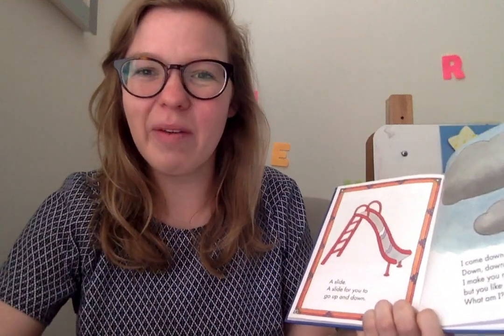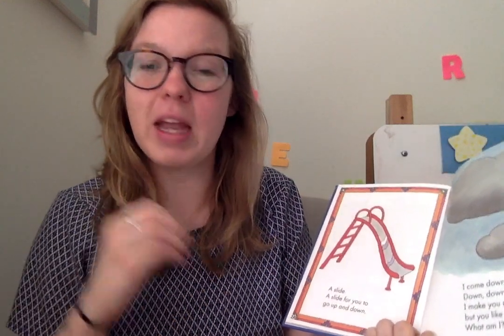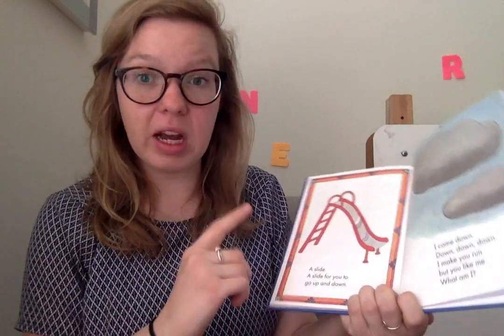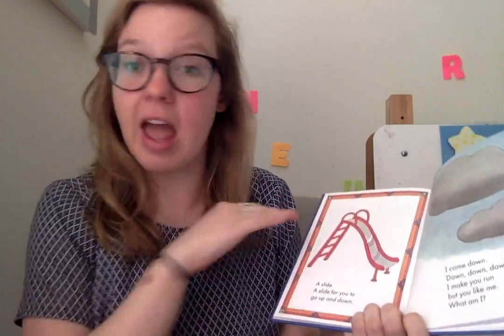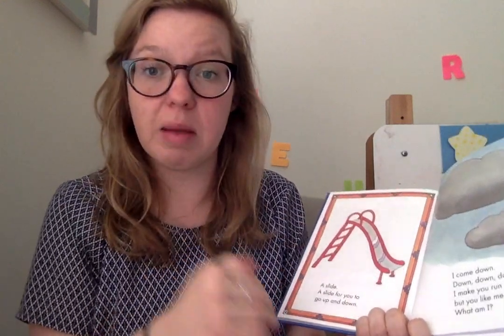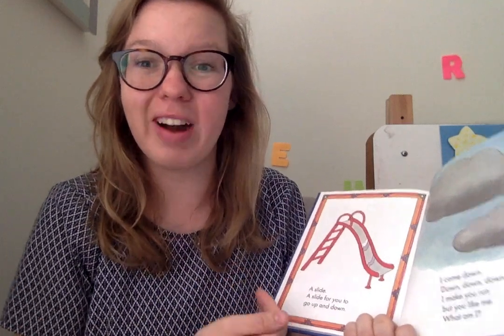Pointer Power Reading Strategy